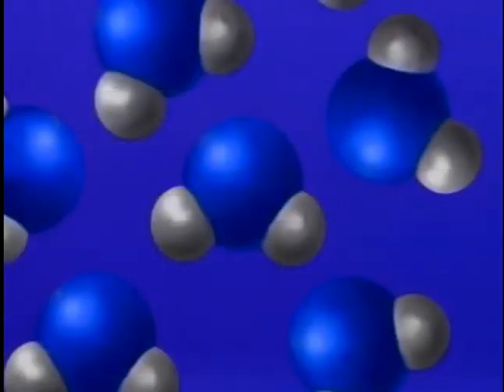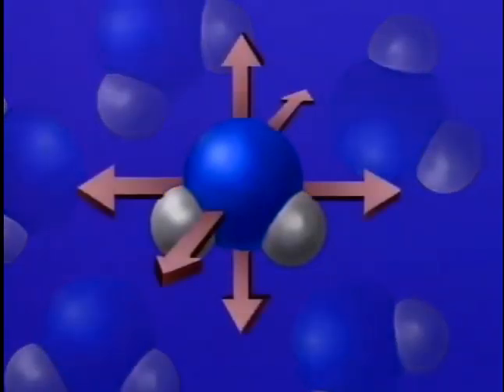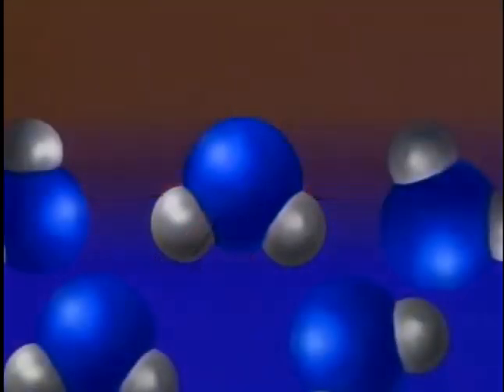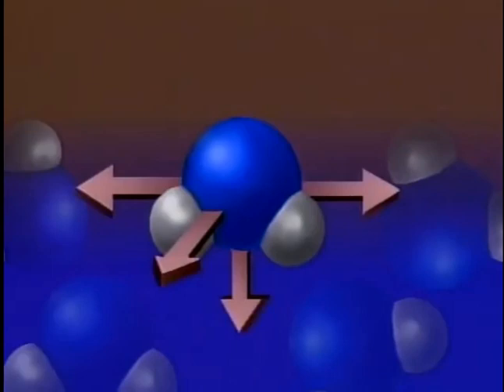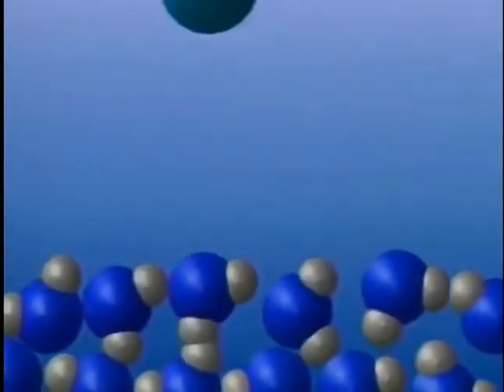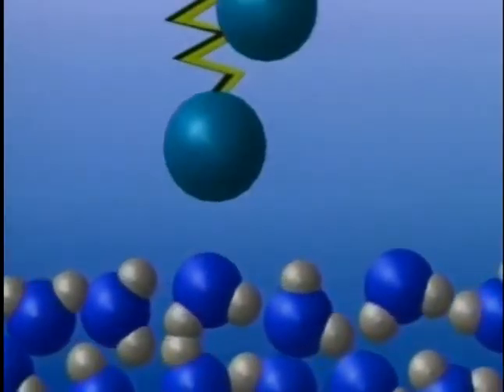Surface Tension and Breaking that Tension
Clip from World of Chemistry "Water" about Surface Tension and Breaking that Tension with a Surfactant.

I am NOT the creator of this content, just altered it for space and ease.

Relevant info below:
Journey through the exciting world of chemistry with Nobel laureate Roald Hoffmann as your guide. The foundations of chemical structures and their behavior are explored through computer animation, demonstrations, and on-site footage at working industrial and research labs.

host: Roald Hoffmann
series demonstrator: Don Showalter
computer graphics: Circuit Studios
editor: Geoff Dils
narrator: Fran Dorn

Educational Film Center and the University of Maryland